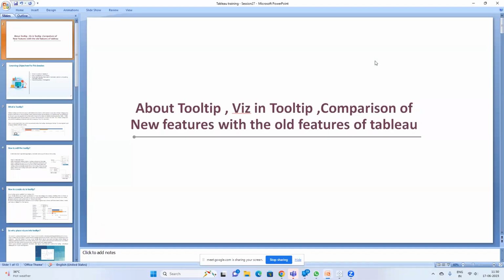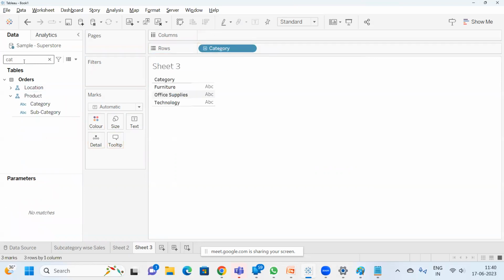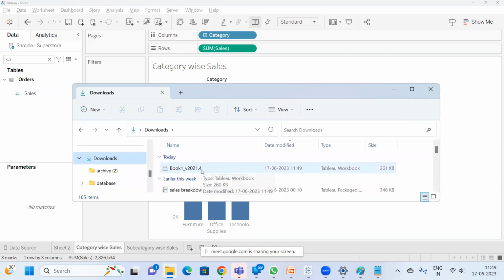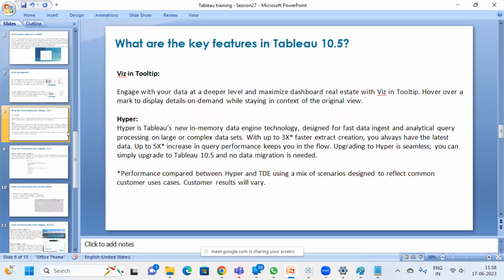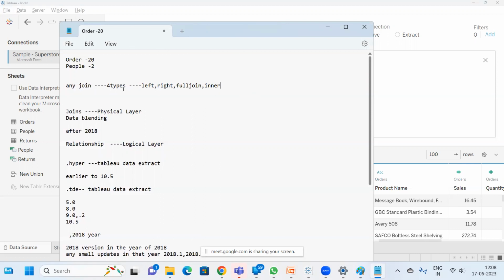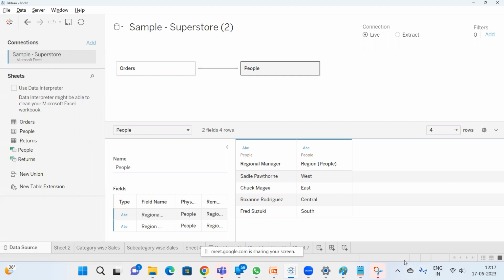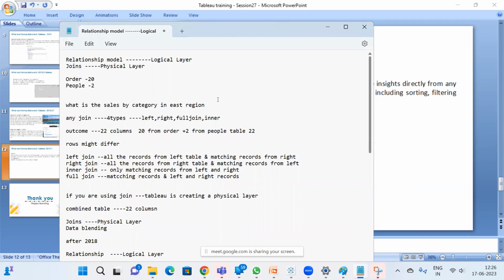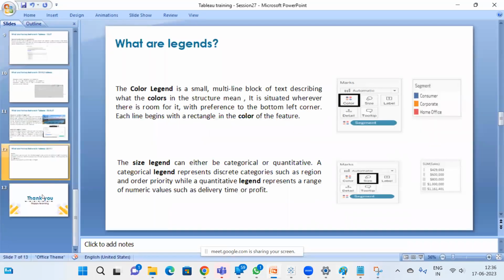Tableau Session 27